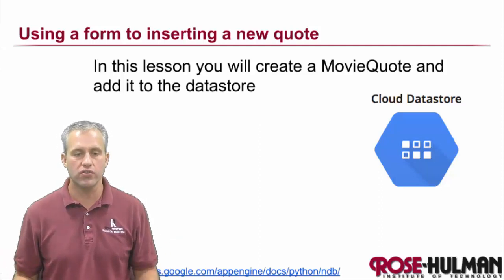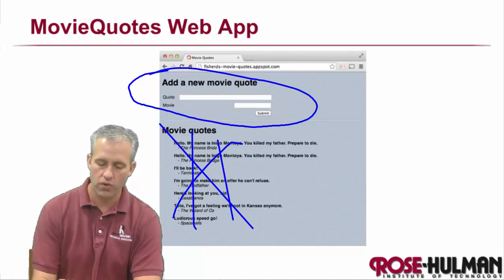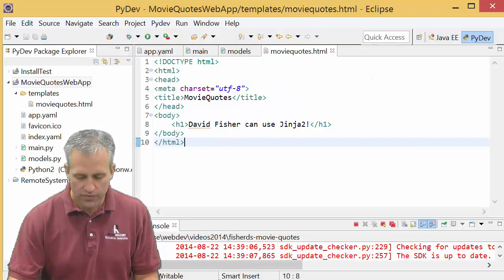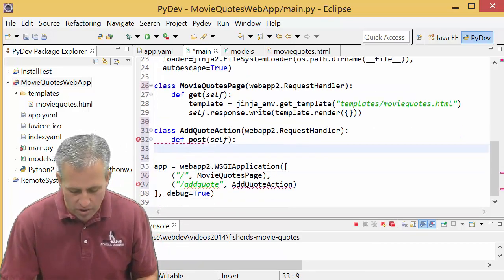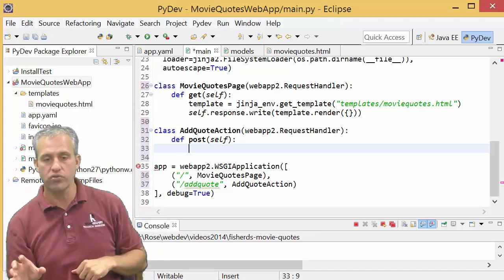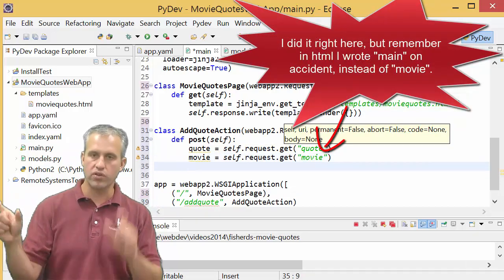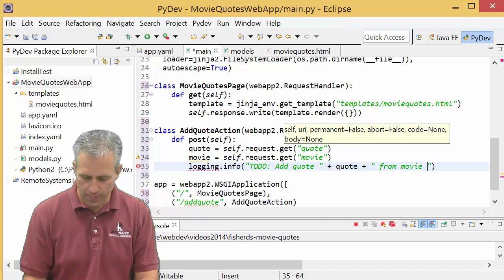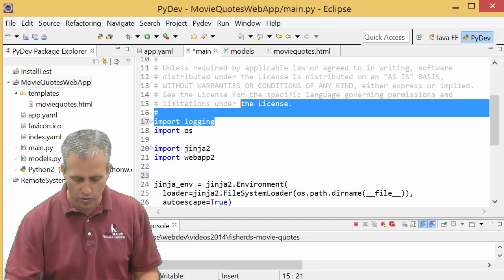Form POST to an AppEngine post handler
Creating a MovieQuote object in the Datastore from form data.